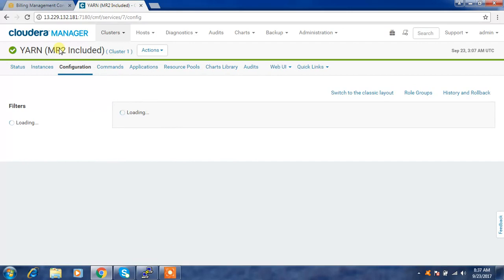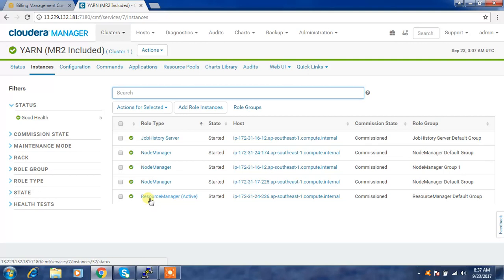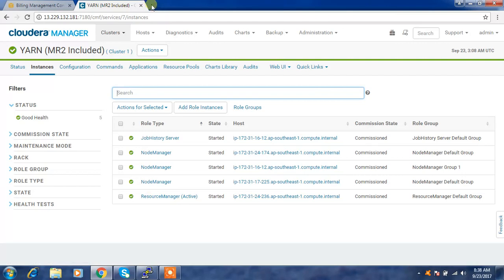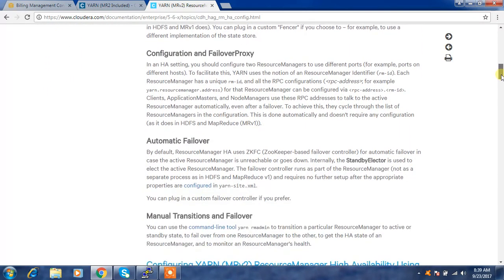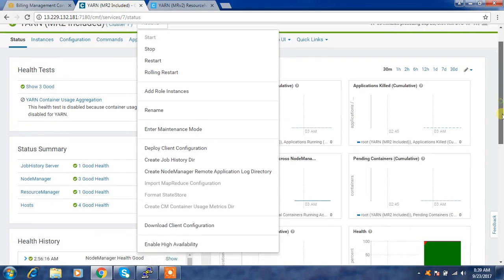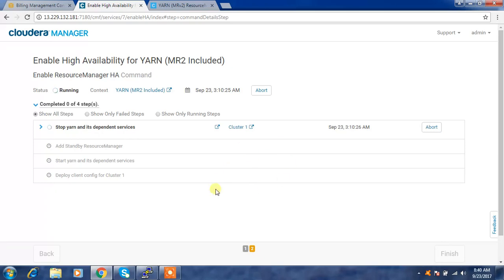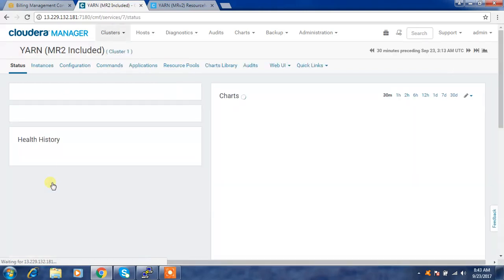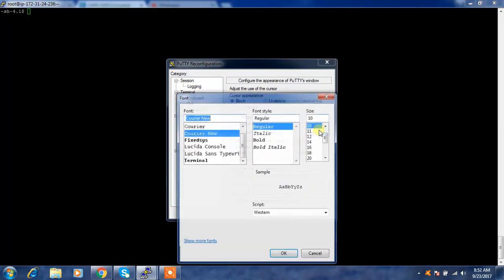Implementation Resource Manager High Availability using Cloudera Manager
Resource Manager HA